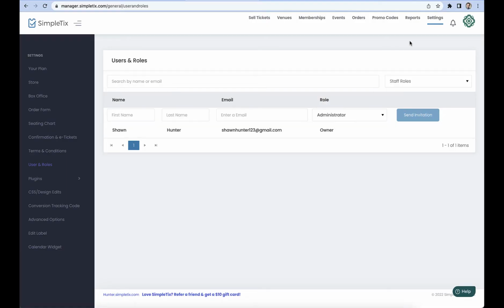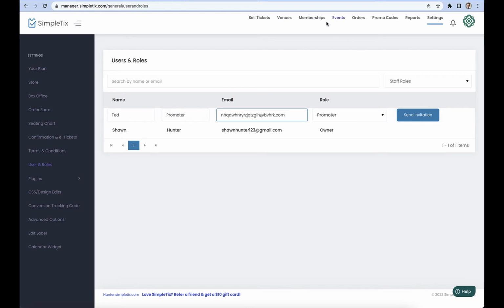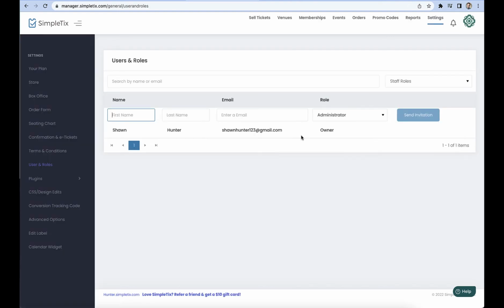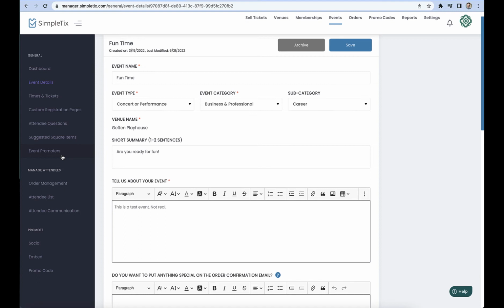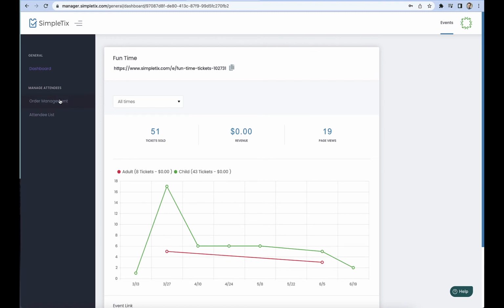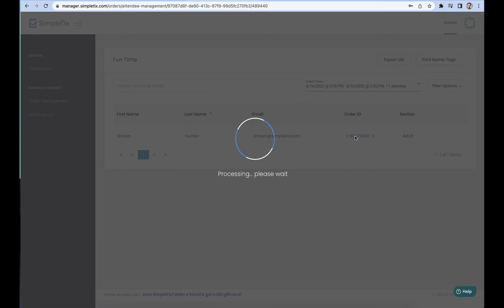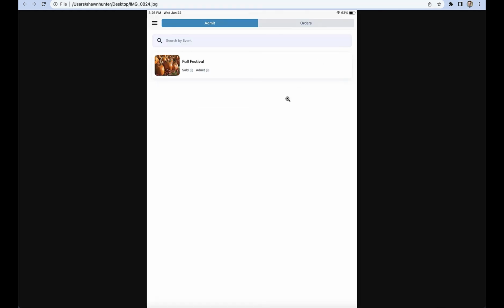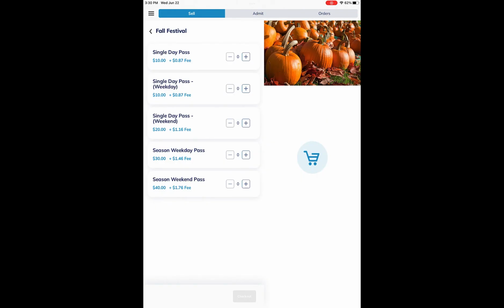Users & Roles Options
In this video we will compare 3 different SimpleTix roles.
Promoter, Sales & Check-In and Check-In Only.
The video discusses how to assign permissions to team members in your SimpleTex dashboard. Using the user and roles option under settings, an administrator can add team members and assign various permission levels, such as promoters, who can view specific dashboard elements and events. Other team members, such as check-in staff or ticket sellers, have different access levels through the SimpleTex app on their smartphones. The video demonstrates how to set up each team member's account and permissions.